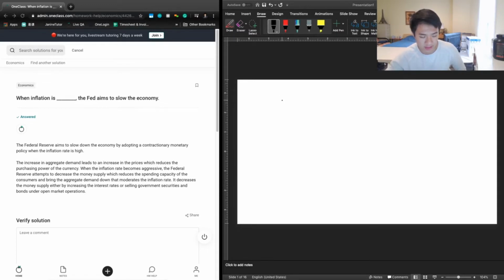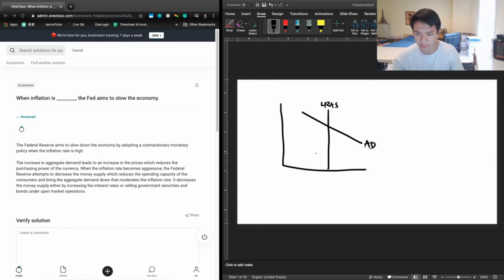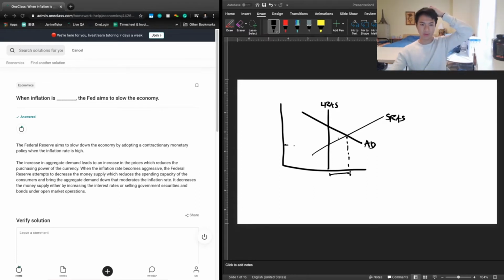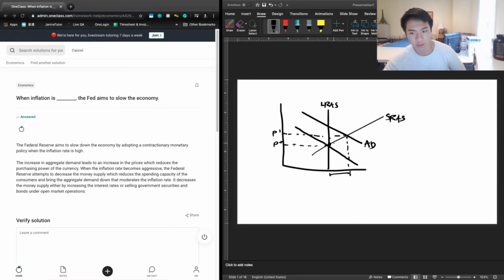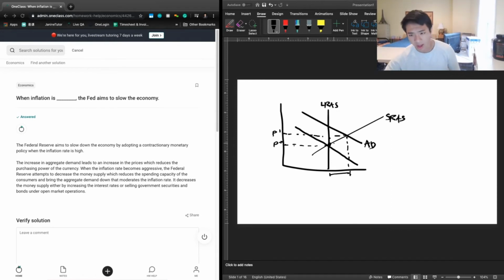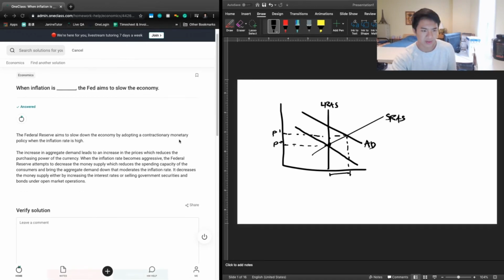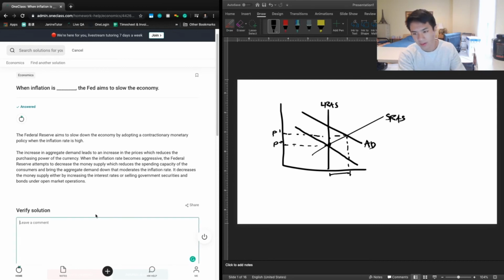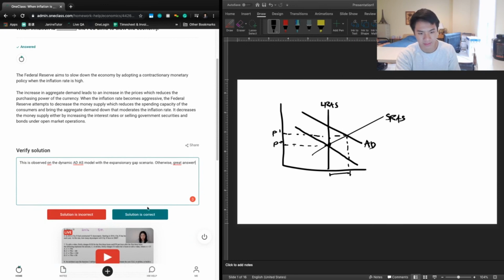when inflation is , the fed aims to slow the economy